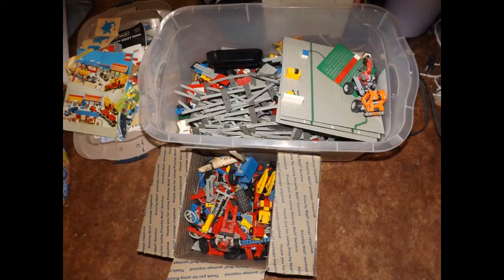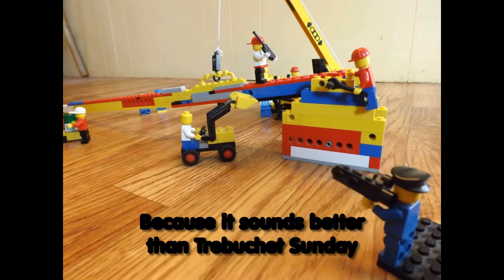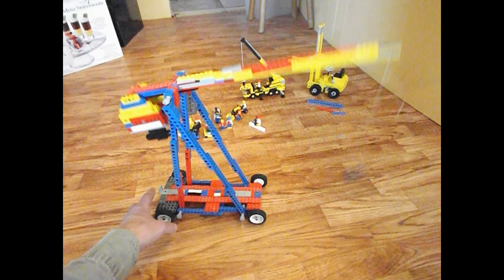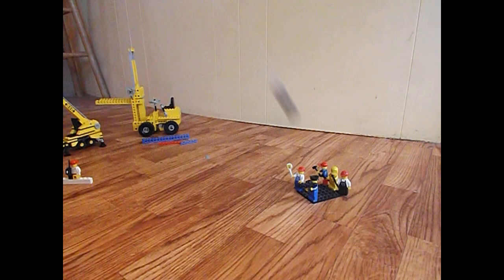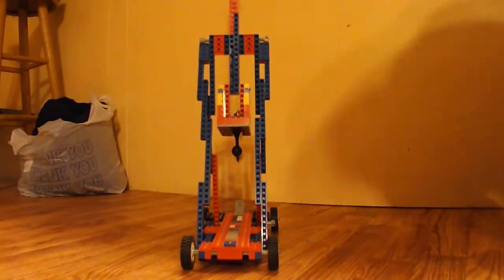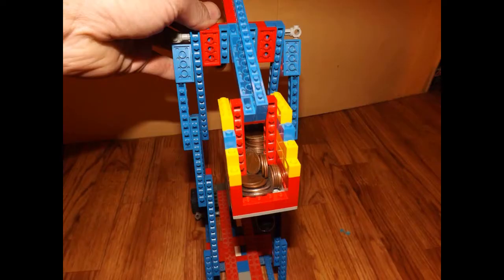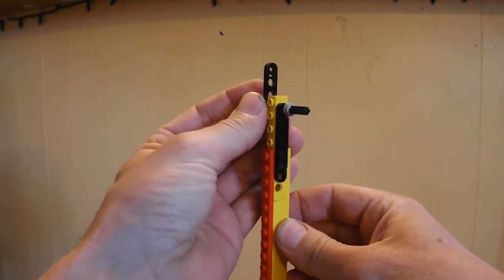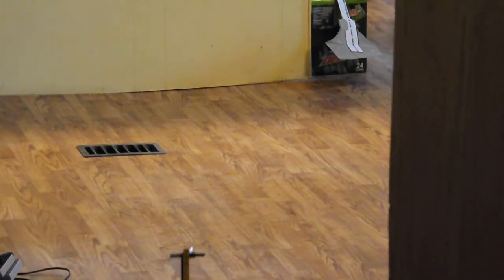Trebuchet Tuesday Episode 1 - Introduction -March 2014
In the first episode of Trebuchet Tuesday, I introduce my idea and make a LEGO model. The rest of the build will be done in steel.
Filmed 12 March 2014